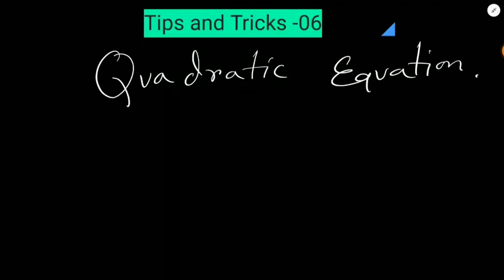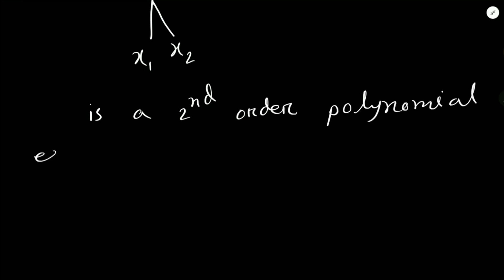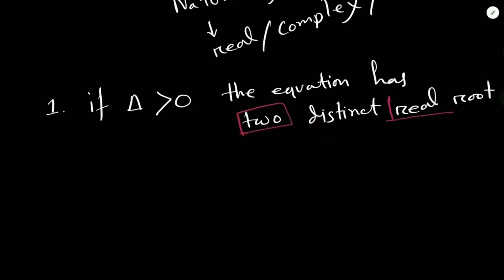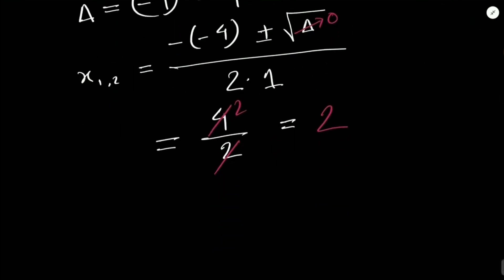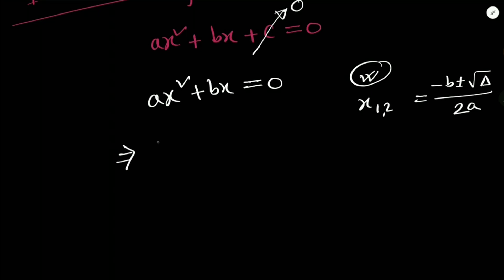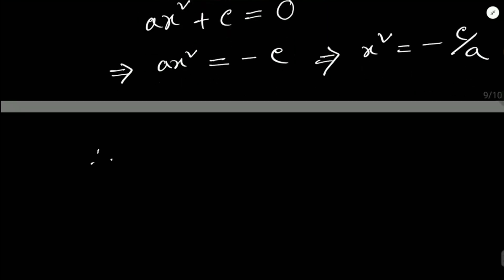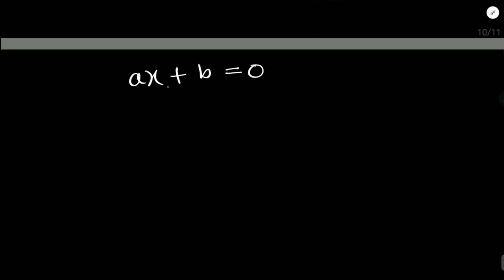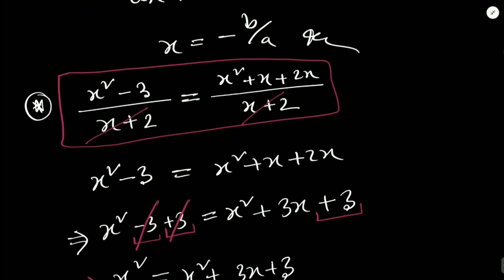TOLC-E Math 06: Quadratic Equations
TOLC-E

TOLC-F